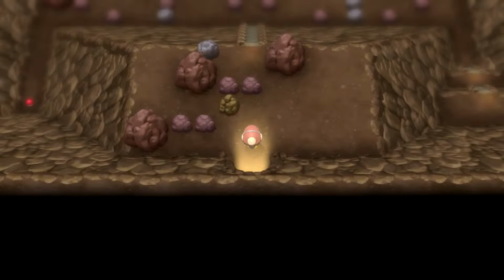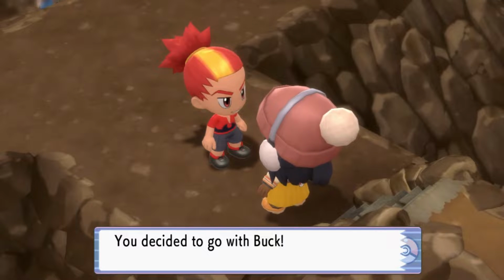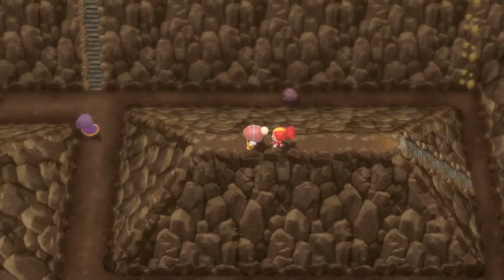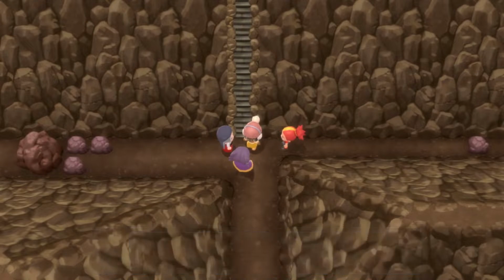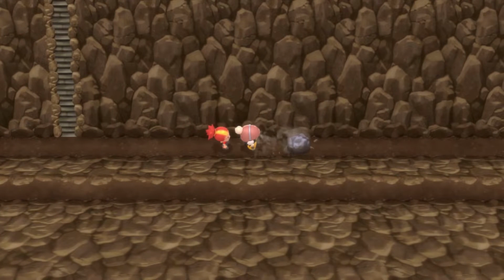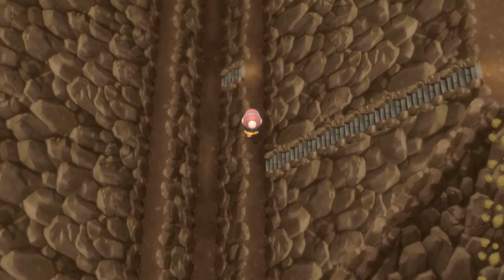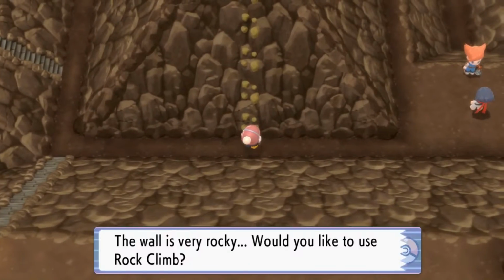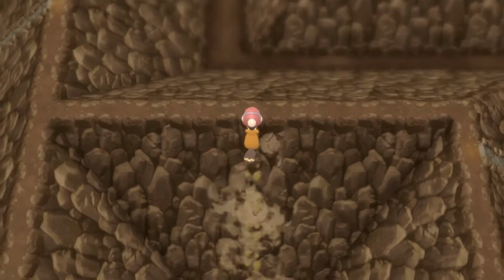Pokémon Brilliant Diamond (Blind) - Part 54 - Bucking the Trend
Buck is like that one classmate from middle school who's good at everything for some reason and thinks he's your friend, but you find him vaguely annoying and wish he'd just go away.

That promised social media link spam.